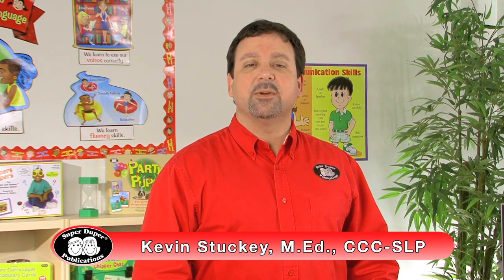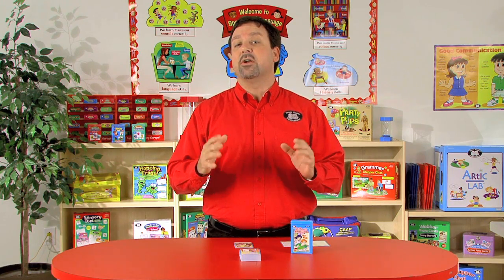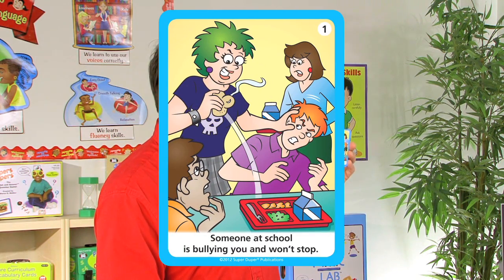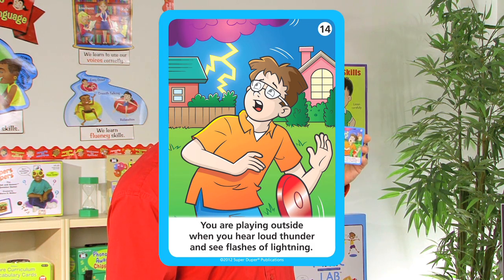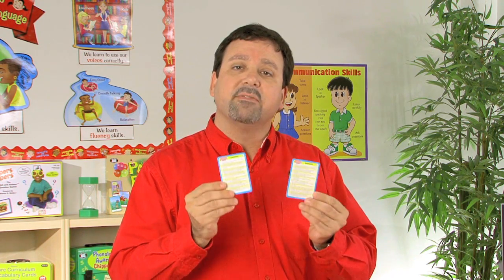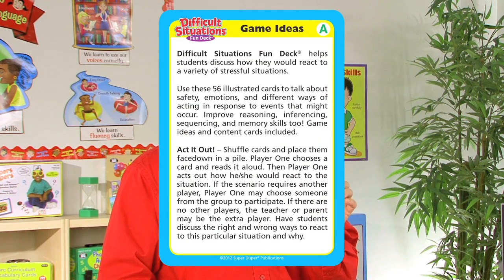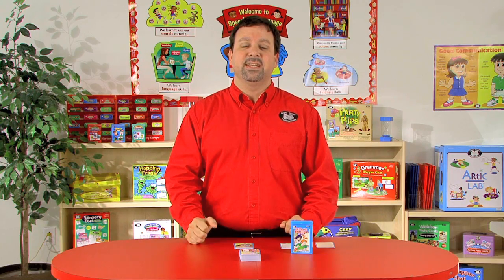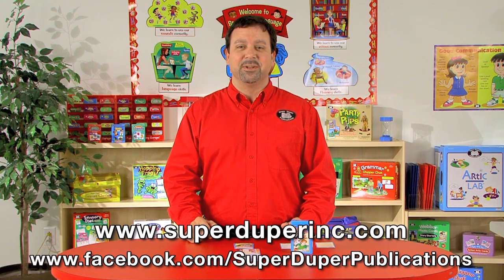Difficult Situations Fun Deck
Difficult Situations Fun Deck helps students learn how to react and solve problems in a variety of stressful situations, like dealing with a bully or peer pressure at school. Let us know how you would use these cards in your therapy!